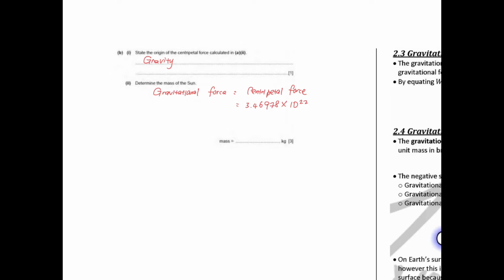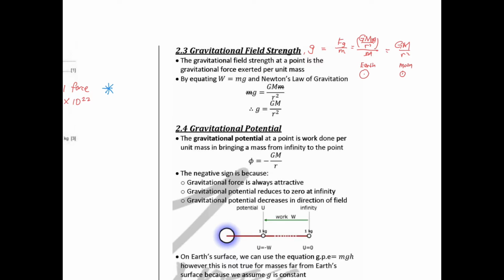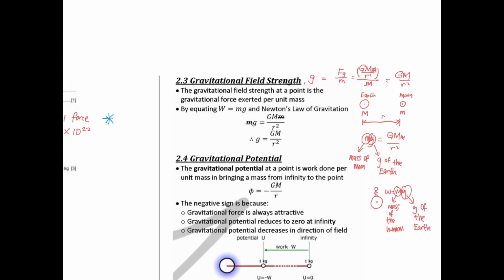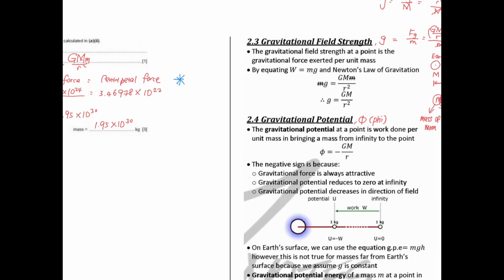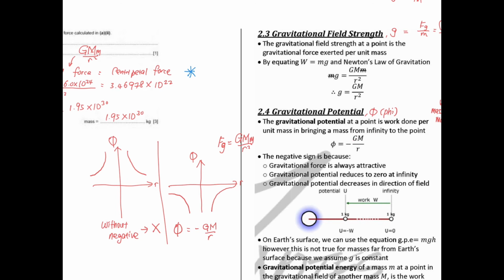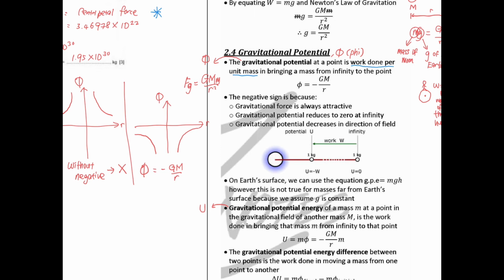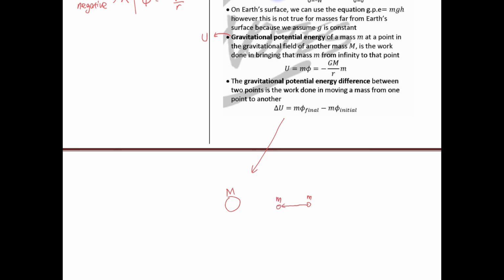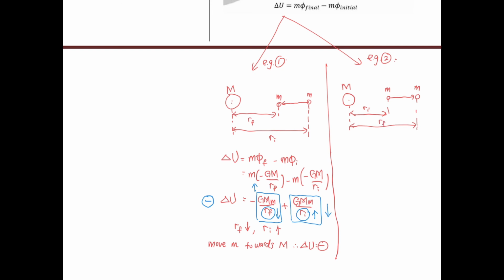9702 Physics A2 Chapter 2 Gravitational Field (Part 2)